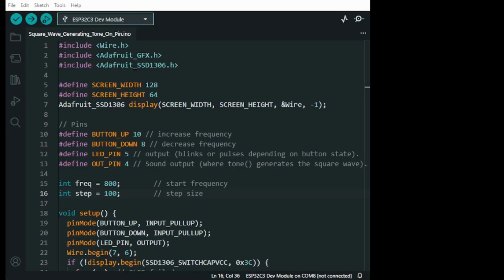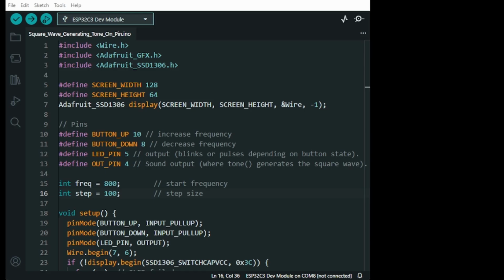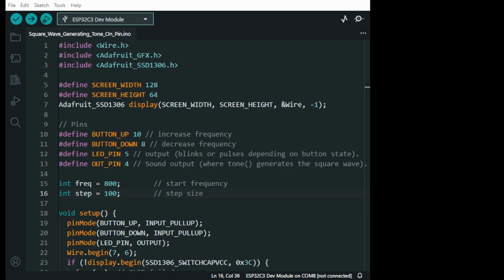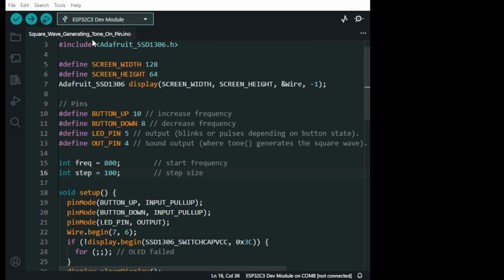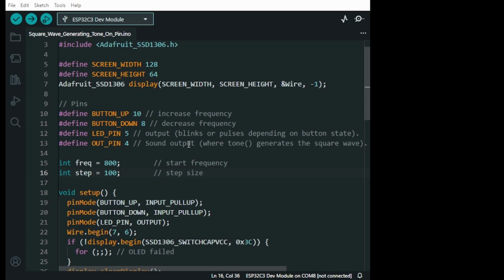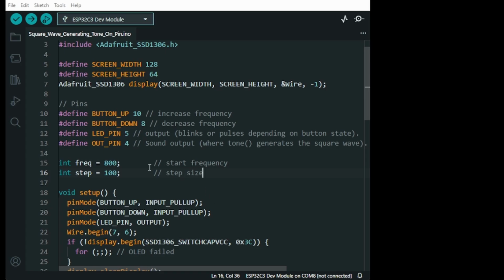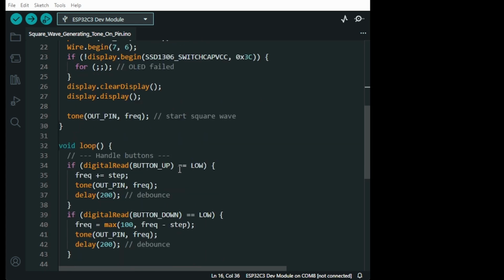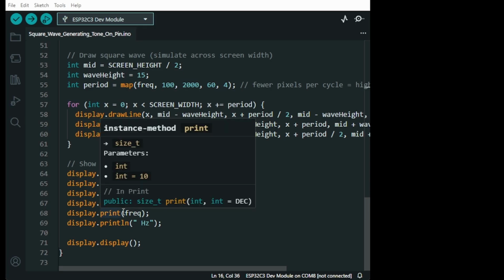ESP32C3 Digital oscillator simulator as a virtual 555Timer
System Overview
Digital oscillator simulator on ESP32-C3 (Arduino IDE), controlled by two push buttons.
• Button on GPIO 10 → increases frequency.
• Button on GPIO 8 → decreases frequency.
• Buzzer (tone output) produces a square wave at that frequency.
• OLED (SSD1306) shows:
o A scrolling square wave visualization (digital HIGH/LOW).
o Text displaying the frequency value in Hz.
•   Pin 5 = LED output (blinks or pulses depending on button state).
•   Pin 4 = Sound output (where tone() generates the square wave).
o
It works like a virtual 555 timer where the “potentiometer” is replaced by the two buttons.
🔹 Key Code Concepts
1. tone() Function
o tone(pin, frequency); generates a square wave on a pin.
o Output drives the buzzer (or LED).
o You change the pitch by adjusting frequency.
2. Buttons
o Configured as INPUT_PULLUP.
o Logic: LOW means pressed, HIGH means not pressed.
o Each press increments or decrements the frequency value.
3. Frequency Range
o Starts at 800 Hz (arbitrary base).
o Moves upward (900, 1000, …) or downward with button presses.
o Can be expanded to cover audio (20 Hz – 20 kHz) or LED blink speeds.
4. OLED Visualization
o A square wave pattern is drawn by alternating lines HIGH/LOW.
o Frequency text is displayed below (e.g., Freq: 1200 Hz).
o Higher frequency → tighter square wave spacing.
o Lower frequency → wider square wave spacing.
o This mimics a real oscilloscope view.
🔹 How This Relates to a 555 Timer
• In astable mode, a 555 timer charges/discharges a capacitor through resistors.
• Frequency depends on RC values.
• In our digital version:
o Frequency variable replaces capacitor/resistor values.
o Buttons replace the potentiometer.
o OLED acts like a mini oscilloscope.
o tone() drives the buzzer/LED as the real square wave output.